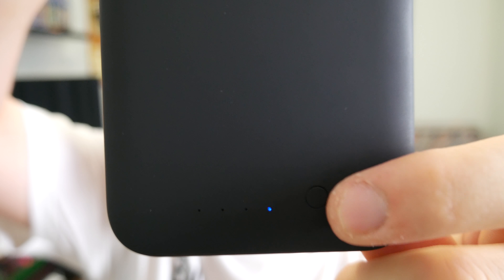Battery Case That's Actually Good?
Battery Case
Add me on Snapchat: Kaineabe